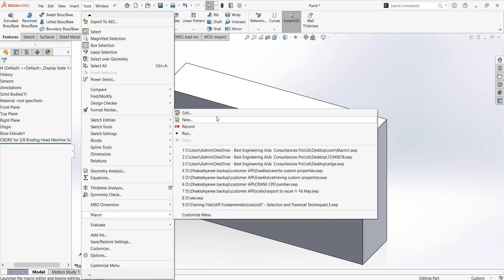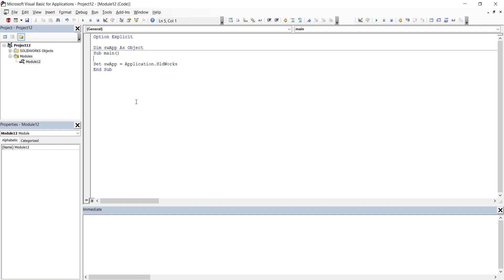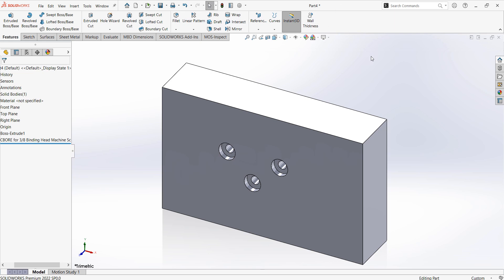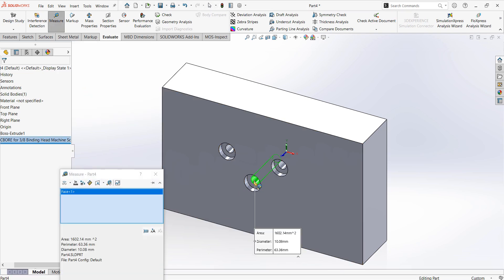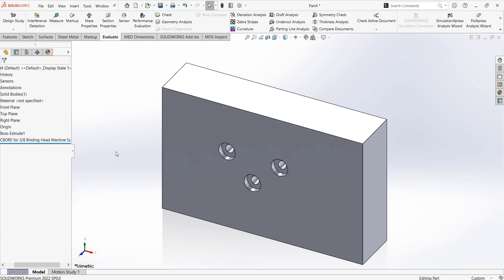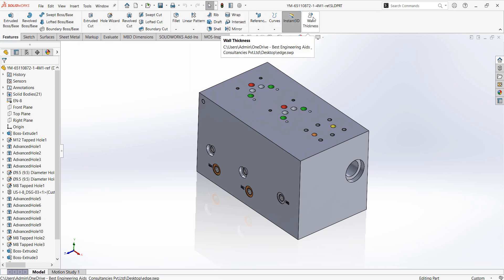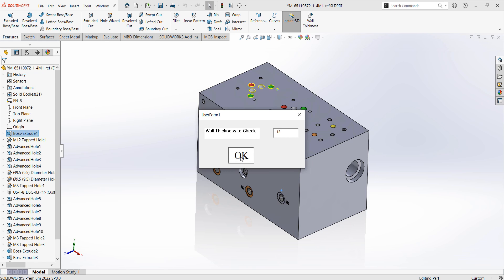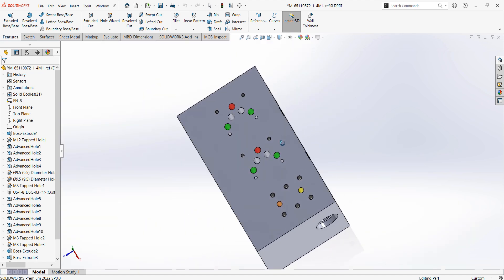SOLIDWORKS API (Application Programming Interface)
SOLIDWORKS API (Application Programming Interface) is a vba interface that allows two applications to interact with each other without any user intervention. API is a collection of software functions and procedures. In simple terms, API means a software code that can be accessed or executed. API is defined as a code that helps two different software’s to communicate and exchange data with each other.